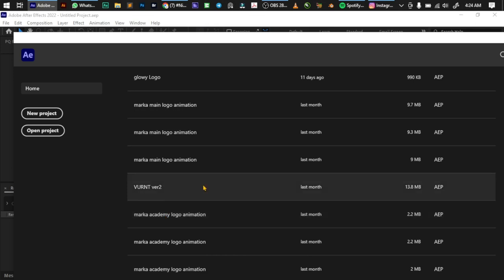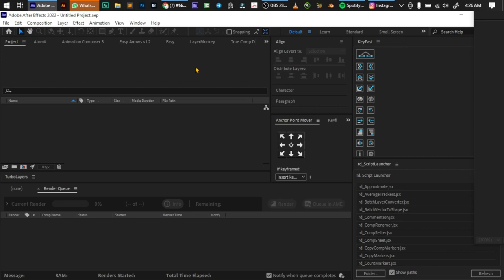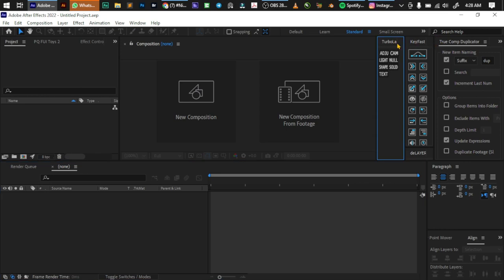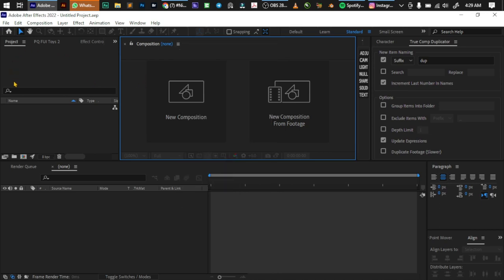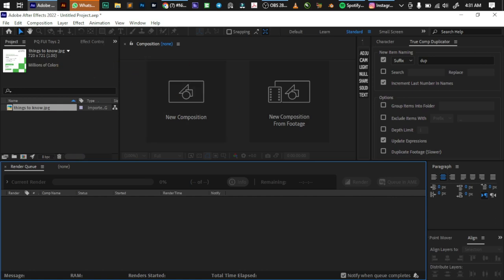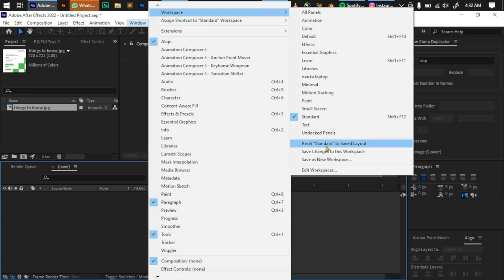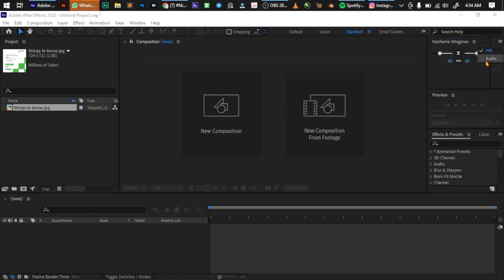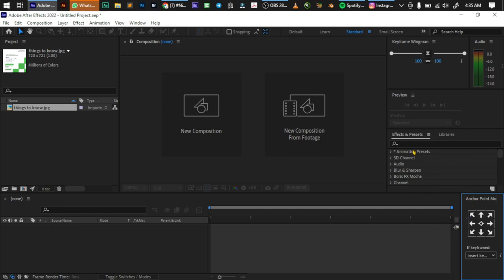AFTER EFFECTS Interface Description FOR BEGINNERS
Welcome to the world of Adobe After Effects! In this short tutorial, we'll take a closer look at the After Effects interface and help you get comfortable with the basics. Whether you're a filmmaker, animator, or just curious about motion graphics, understanding the After Effects interface is your first step toward creating stunning visual effects and animations.